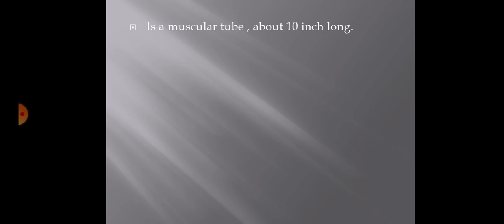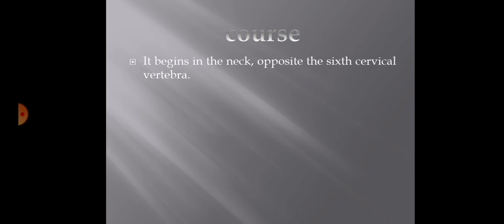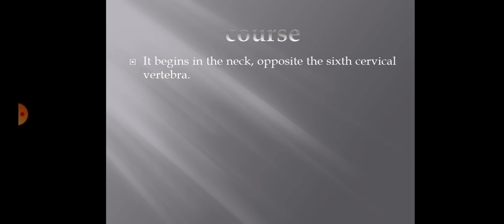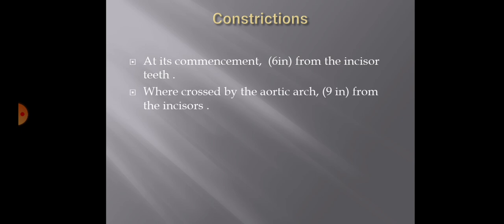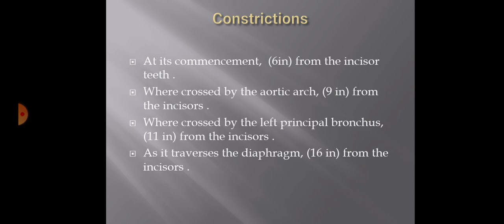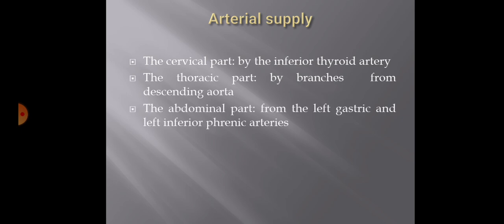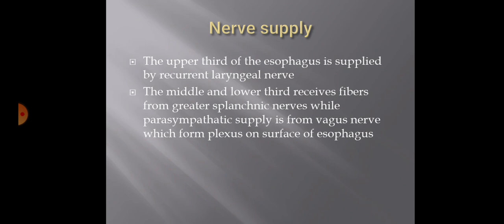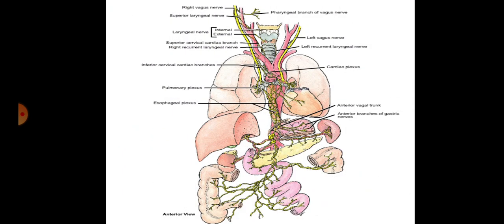Anatomy of The ESOPHAGUS | Wegdan The anatomist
Esophagus | Anatomy, Constrictions, Blood Supply & Clinical Notes

In this video, we break down the esophagus in a clear, structured way—covering its anatomy, relations, and clinical relevance without unnecessary complexity.

What you’ll learn:
 • Definition, length, and extent of the esophagus
 • Parts: cervical, thoracic, and abdominal esophagus
 • Physiological constrictions and their importance
 • Muscle layers and sphincters
 • Blood supply, venous drainage, lymphatic drainage, and nerve supply
 • Key clinical correlations (dysphagia, GERD, varices, foreign body impaction)

This video is tailored for medical and dental students, especially those revising GIT anatomy, head & neck, or thoracic anatomy for exams.

Clear explanations. High-yield facts. Anatomy that actually sticks.